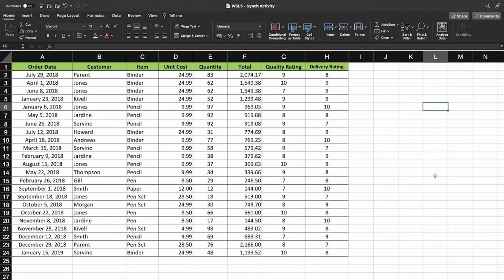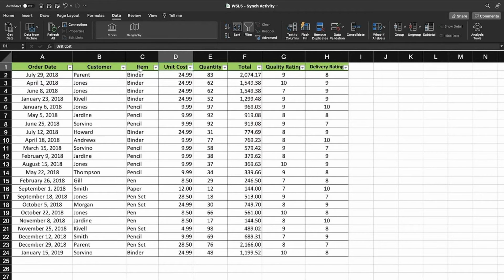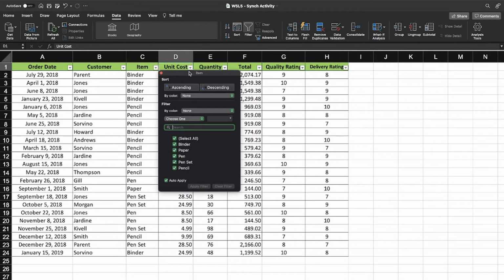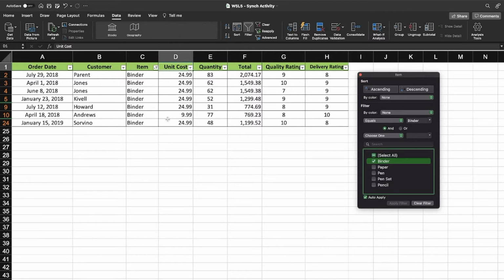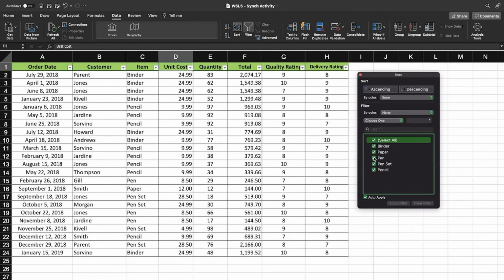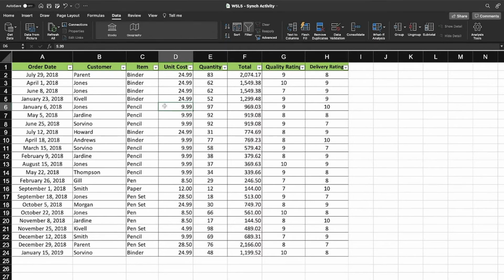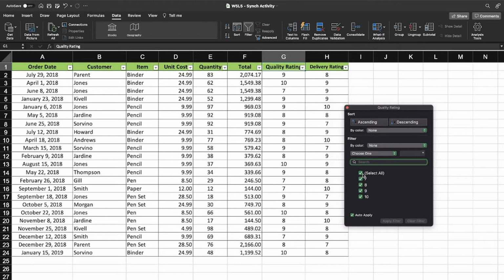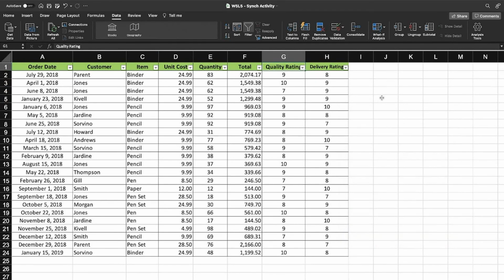Filtering Data in MS Excel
Hello lovies! Here's how to narrow down data in our worksheet and would allow us to view only specific data or information needed.